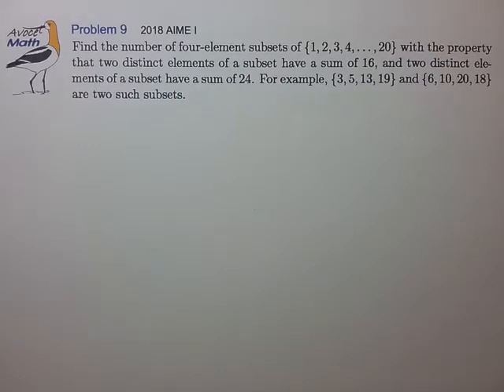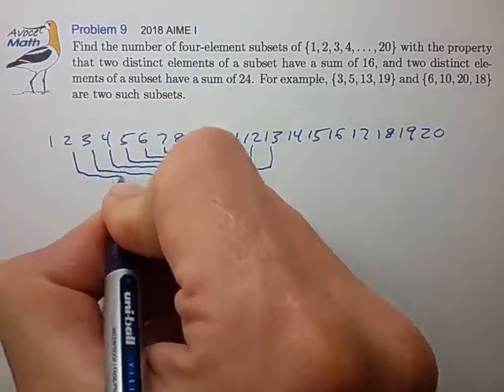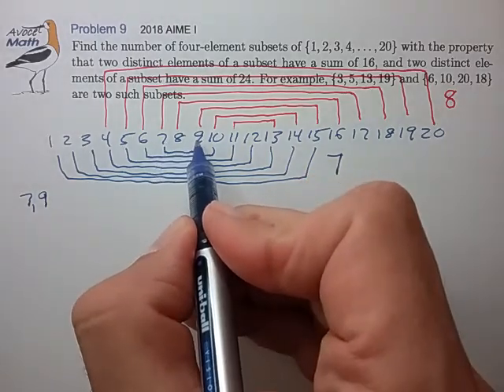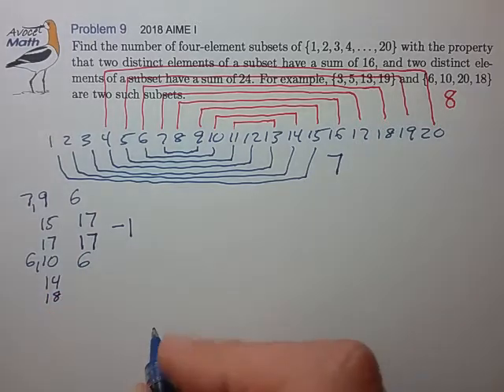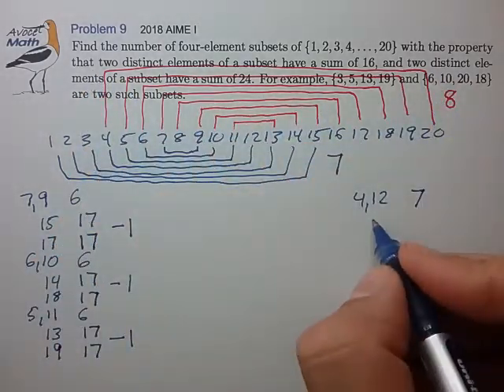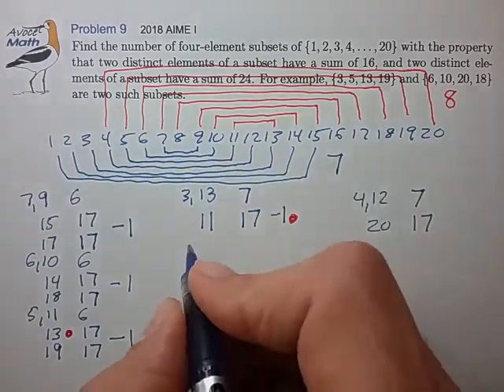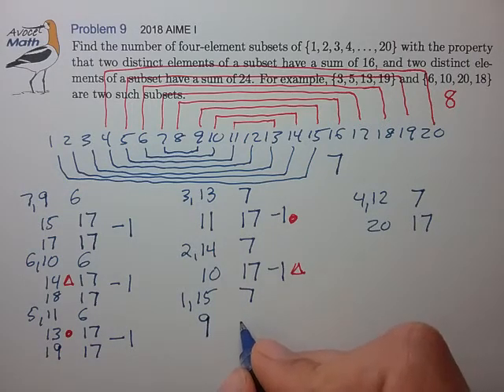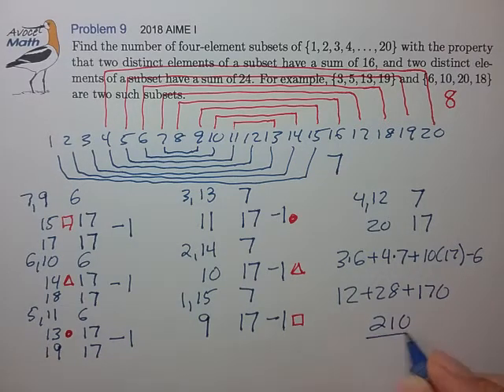2018 AIME Prob 9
😮 Oops, meant to say "6, 10" is the second blue pair.

🤔 This question is ALL about organizing and indexing your count.  If you find a good picture tool and indexing strategy, then you have a good chance to get this.  Without such aids, most students will get lost somewhere and make an error.

💙 Best single source for AIME preparation:
Annin_2015  Gentle Introduction to the AIME
I recommend the electronic version.